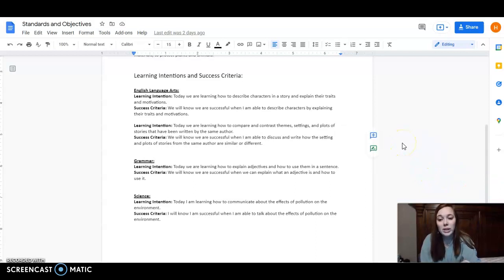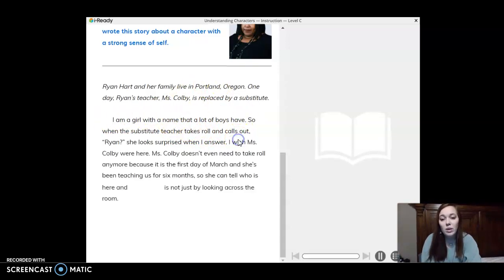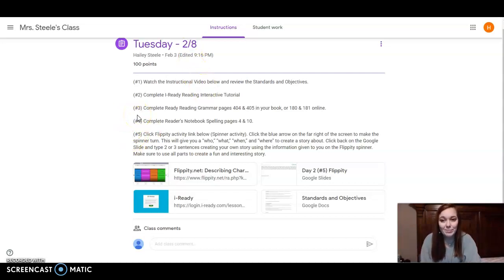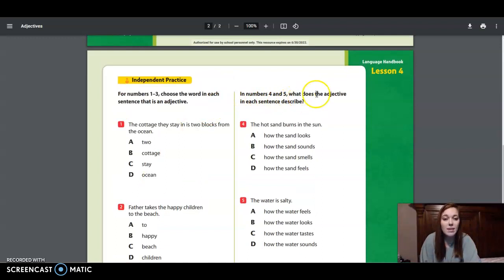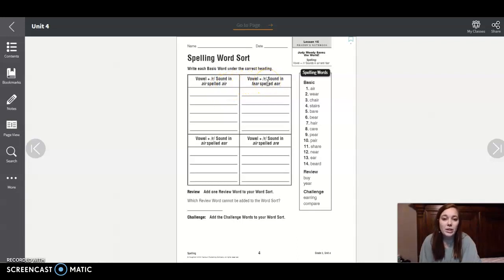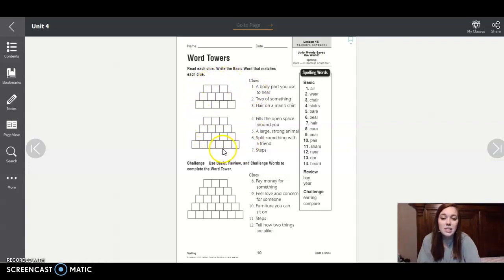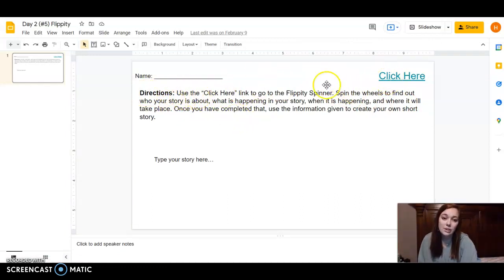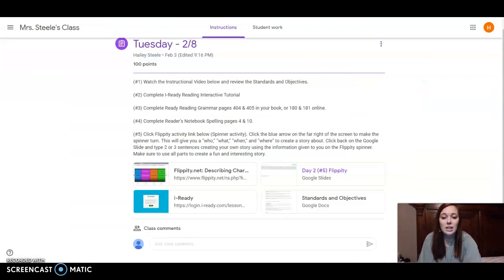Day 2 (#1) Instructional Video